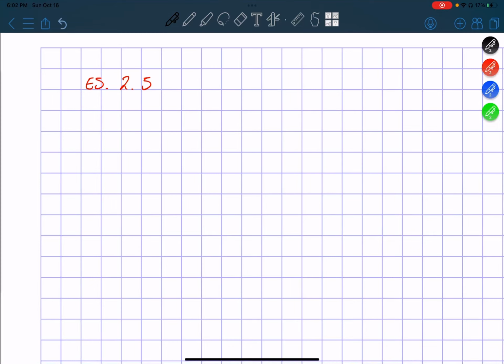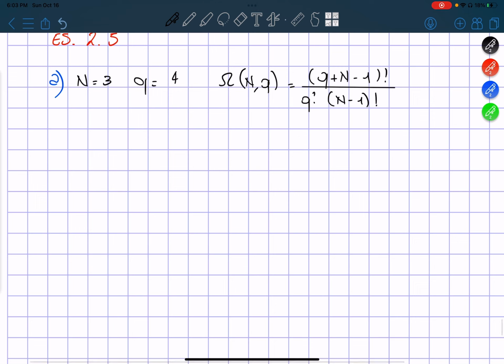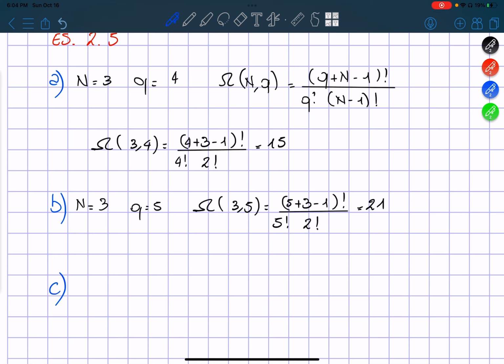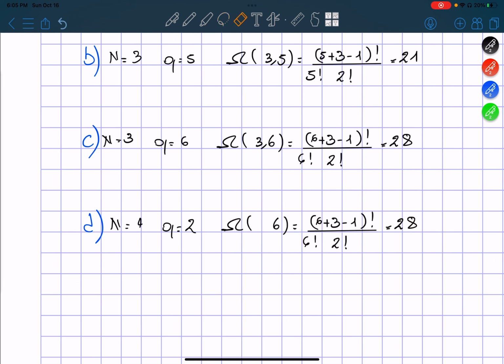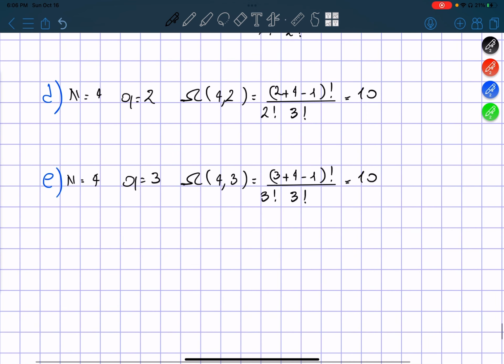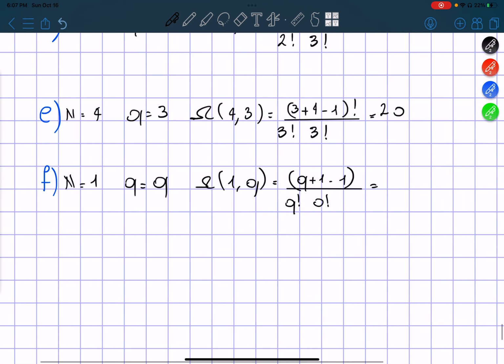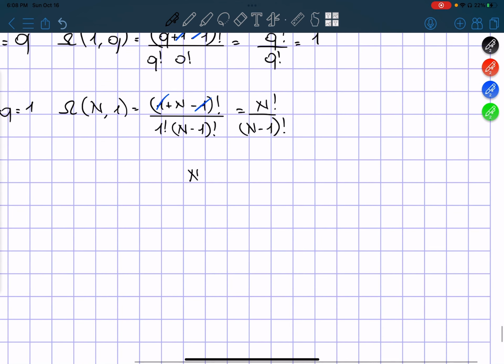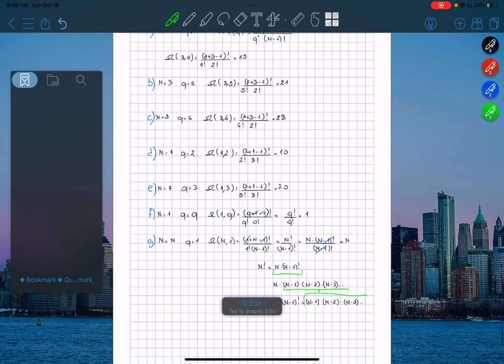Ex 2.5 Thermal Physics Daniel V. Schroeder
For an Einstein solid with each of the following values of N and q,
list all of the possible microstates, count them, and verify formula 2.9.
(a) N=3, q=4
(b) N=3, 9=5
(d) N= 4, q=2
(e) N= 4, 9 = 3
(f) N= 1, q= anything
(g) N= anything, q=1